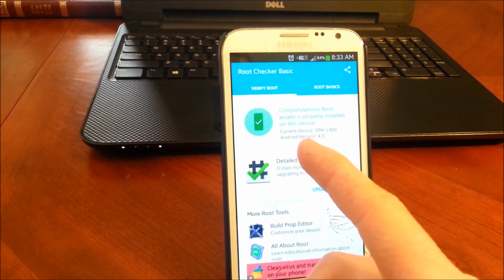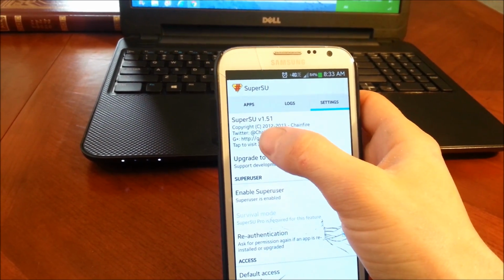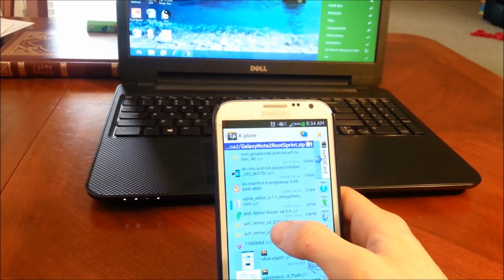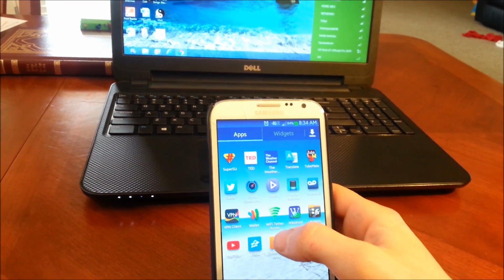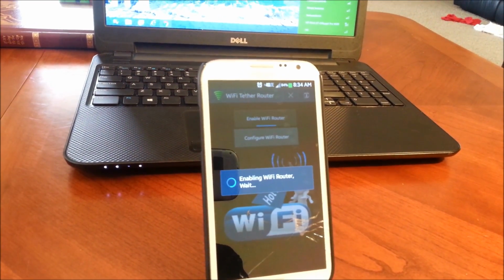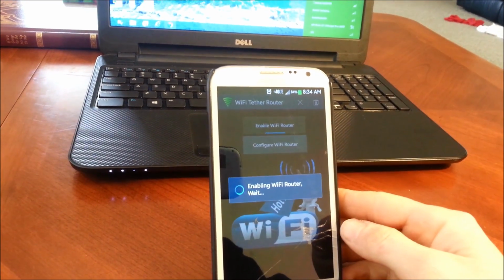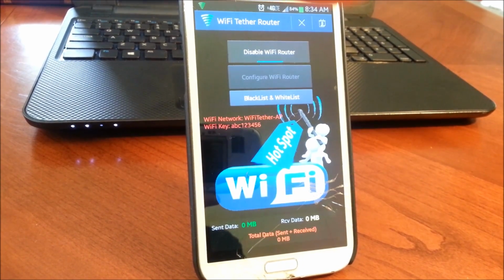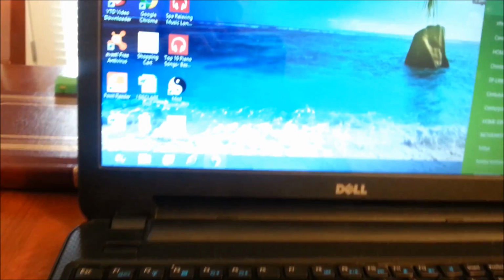WiFi Tether for Samsung Note II ( Sprint Android 4.3 )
In this video we talk about how to turn on wifi tether using a WiFi Tether Router App.
I just want to say that it might not work for everyone.
Ive used the app for a week now and here are a few things I've noticed:
1. I need to restart my phone in order for  the app to connect to PC.
2. When the app is running and you are using WiFi, it slows down your phone significantly.
Best thing is to not touch your phone while running the app.
3. My phone crashed a few times while I was using the WiFi tether.
So guys and gals, you can take advantage of free wifi tethering with a few drawbacks.